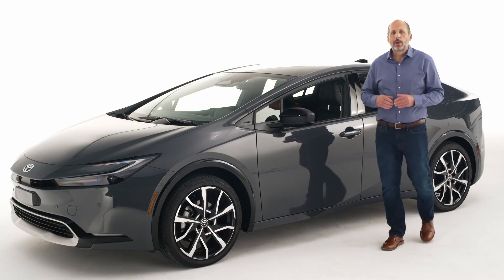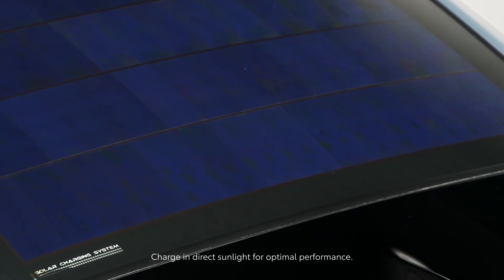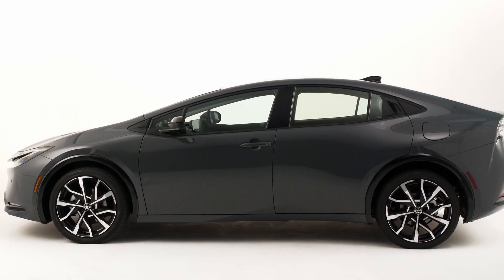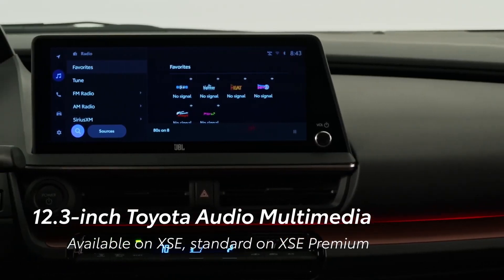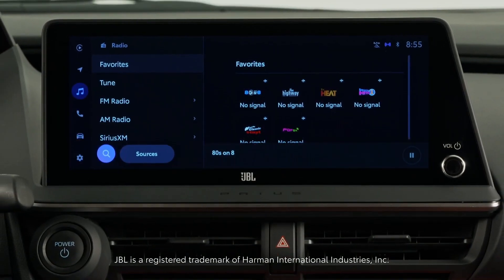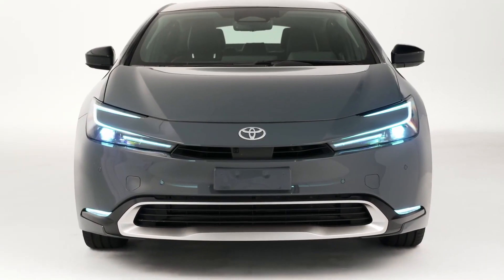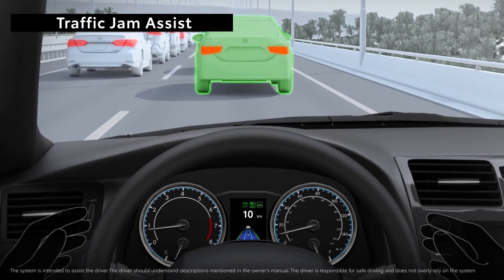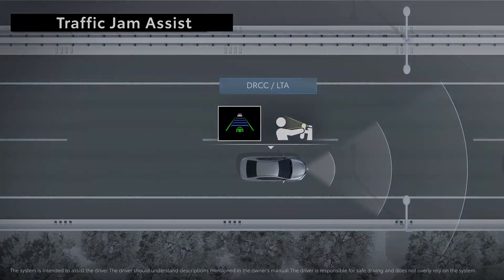All-New Toyota Prius Prime 2023 (PHEV) | Walkaround, Design & Features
Toyota is ushering in a new era of the Prius legacy — with the reveal of the 2023 Prius Prime at the 2022 Los Angeles Auto Show.

Under the hood is the 5th generation hybrid powertrain coupled with a 2.0L engine and a newly developed lithium-ion battery, located underneath the rear seat. The result is a zero-emission electric range increase of over 50%, a nearly 100 hp increase to 220 hp, and a 0-60 time of 6.6 seconds.

Price and on-sale date of the exciting, all-new Prius Prime will be announced in the first half of 2023.

Timeline:
0:00 intro
0:31 Exterior & trunk
1:55 Interior
3:57 Technology
5:36 Exterior & engine details
6:23 Interior details

Source : Toyota